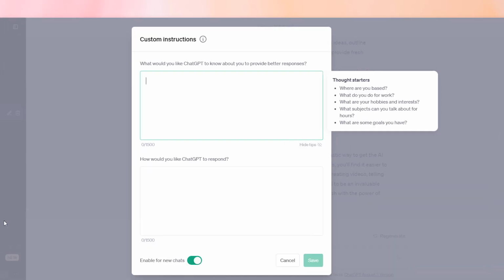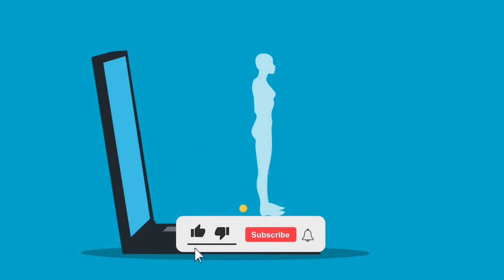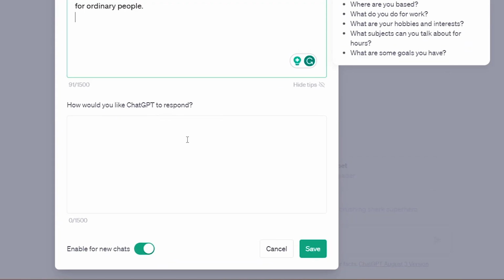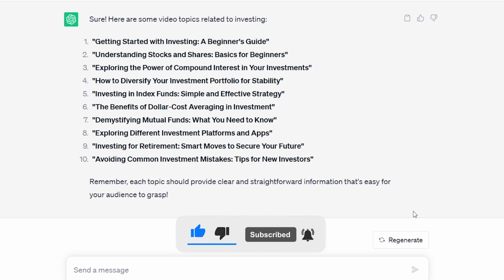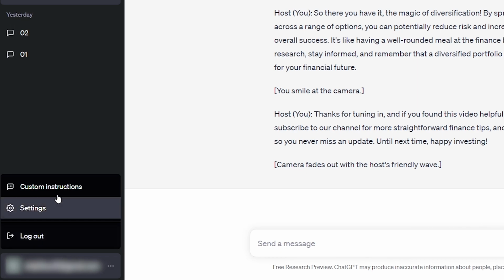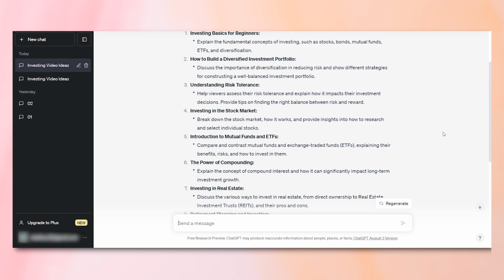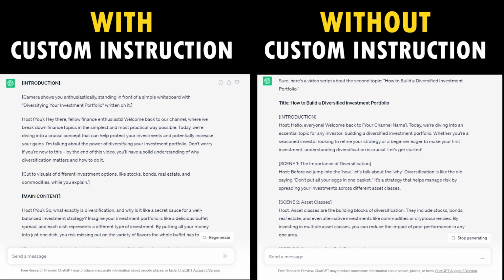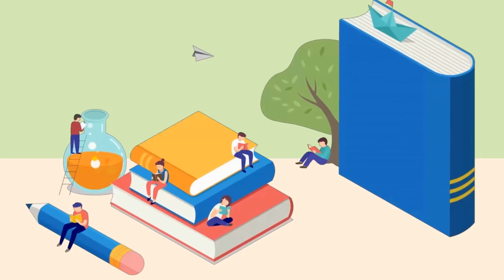ChatGPT Custom Instructions Tutorial - More Personalized ChatGPT Update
In this video, we talk about chatgpt custom instructions, the latest feature of chatgpt. And we talk about what is chatgpt custom instructions, How to setup custom instructions for chatgpt and How to fine-tune custom instructions in chatgpt for a more personalized experience; with this chatgpt update, you can increase your productivity by getting more relevant responses quickly. And we explain the things mentioned above by using chatgpt custom instructions examples.

About us:
We discuss AI technology, Generative AI, AI marketing and growth hacking, including using no code tools to boost productivity. Join us to discover the best AI tools, stay up to date with the AI revolution, explore AI websites, follow step by step AI tutorials, get valuable tips, and find the best AI apps. Let's unlock artificial intelligence's power and transform how you work!